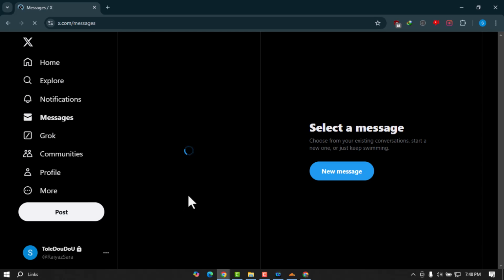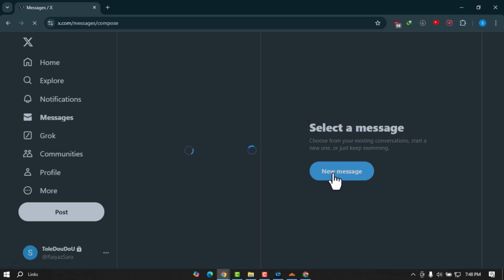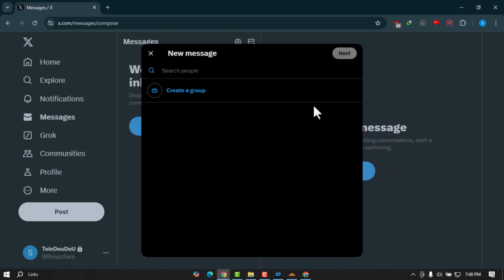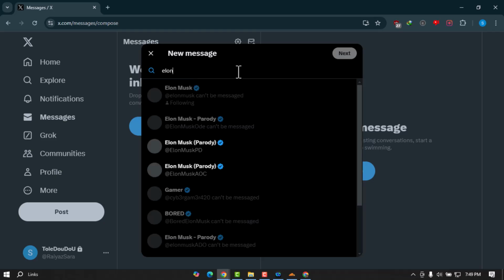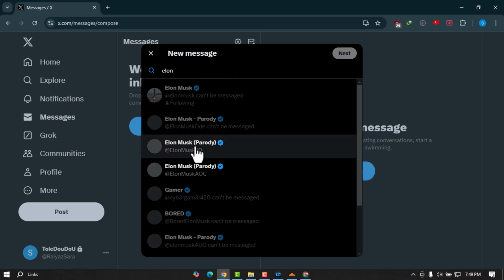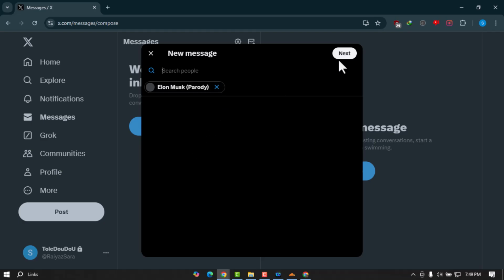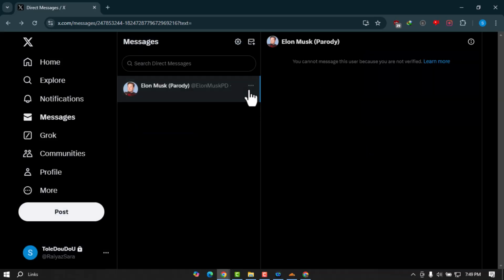How To DM On Twitter / X - Full Guide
Do you want to know How To DM On Twitter ? Then this is the video for you!

This is a step-by-step tutorial on how to send a direct message on twitter  full guide on this.